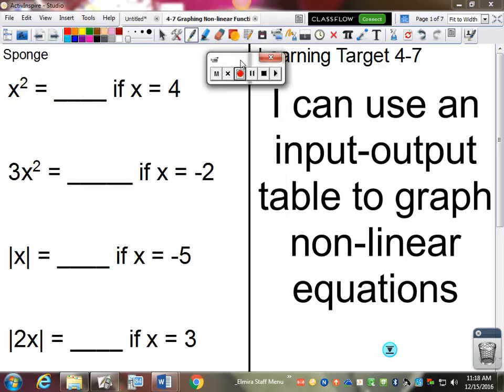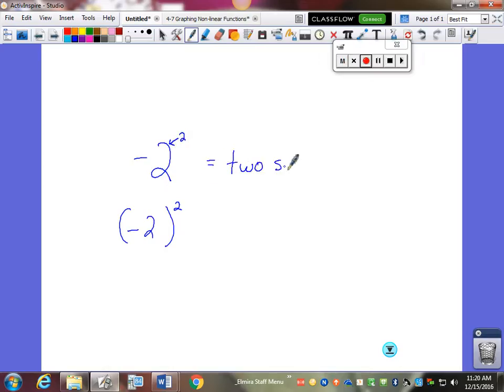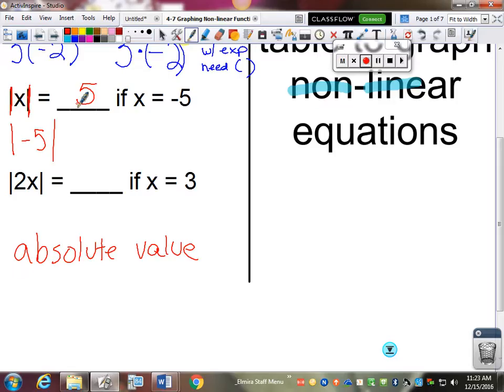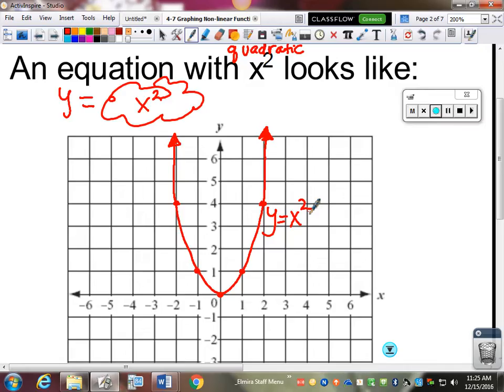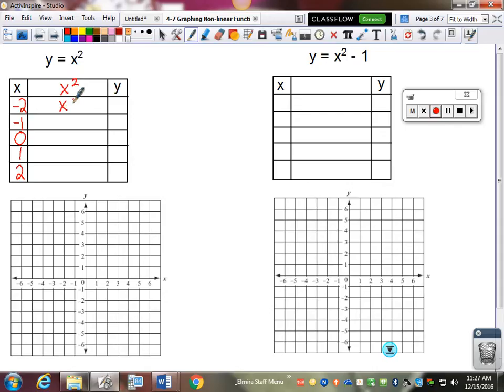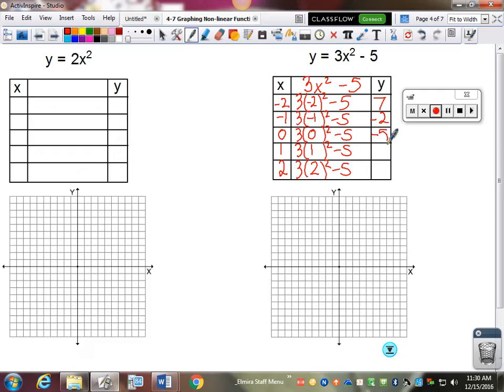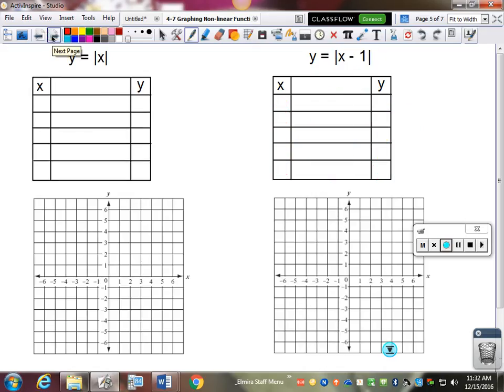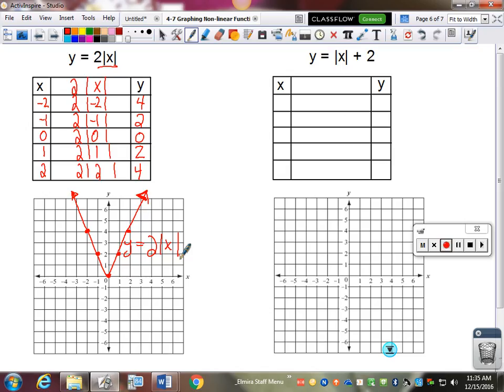Math 8 4 7